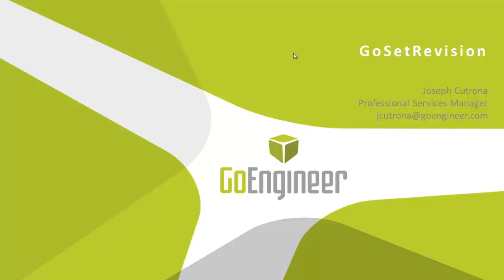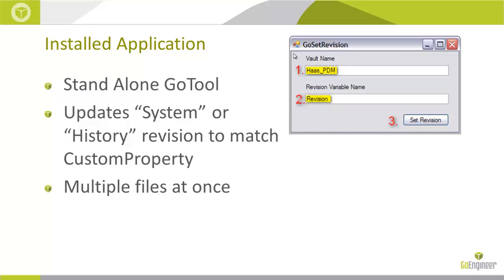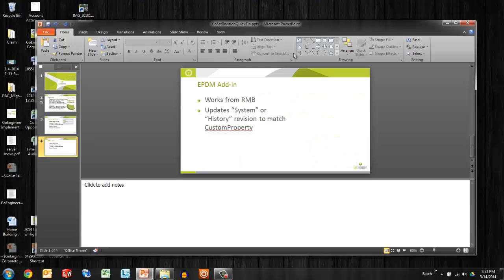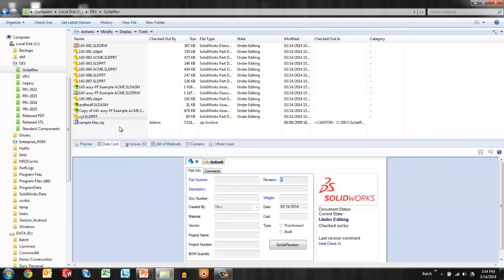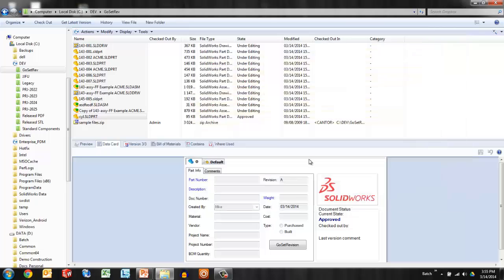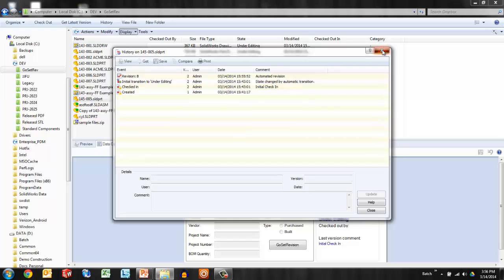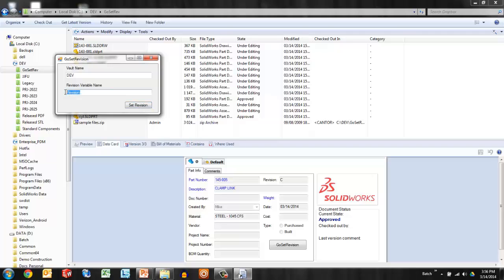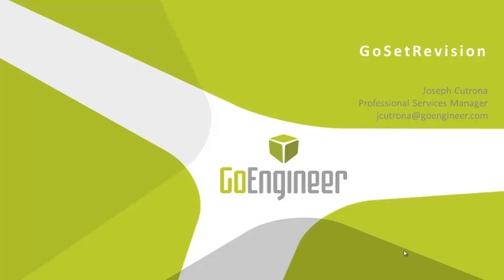SOLIDWORKS Enterprise PDM – GoSetRevision Utility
Learn how GoSetRevision allows SOLIDWORKS Enterprise PDM users to manually manage and set the revision of files.  Very useful for file migration activity.  Saves time and increases accuracy.

Quick Tip presented by Joseph Cutrona of GoEngineer.